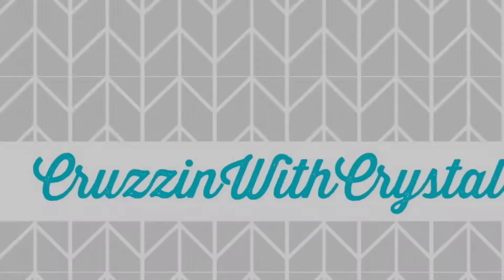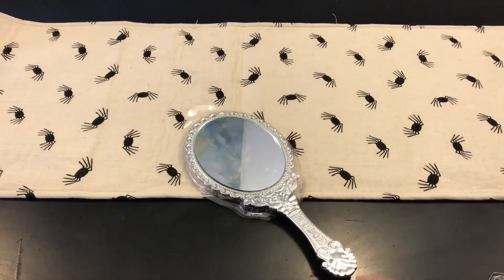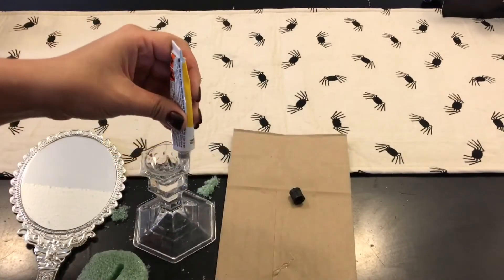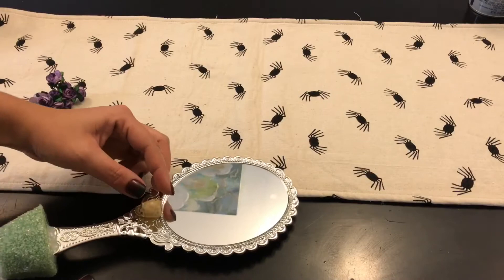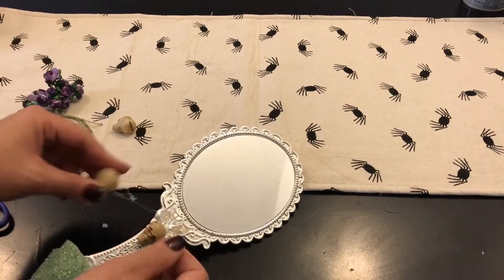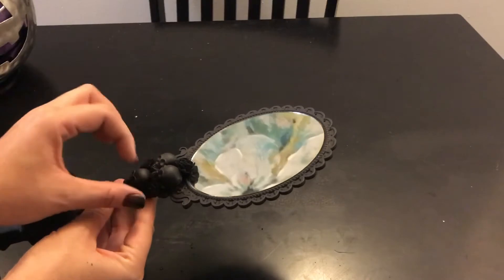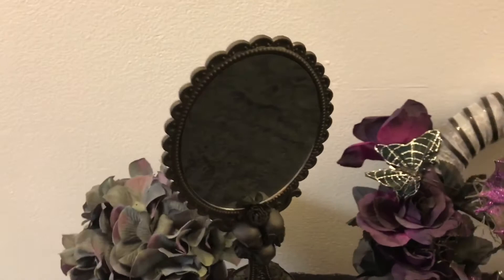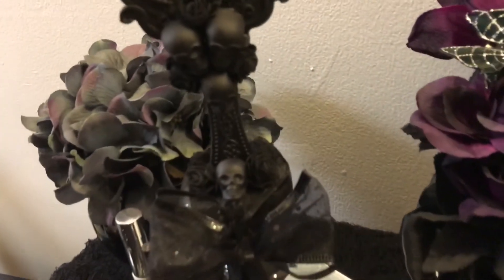Dollar Tree DIY Vanity Mirror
Hope you guys enjoy this Dollar Tree DIY Vanity Mirror!